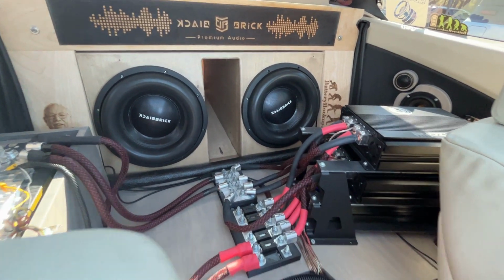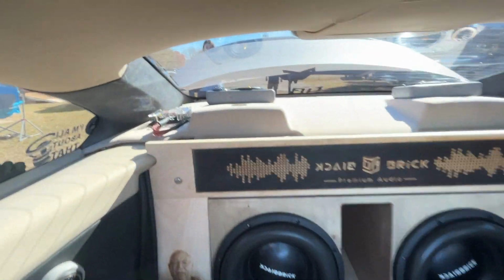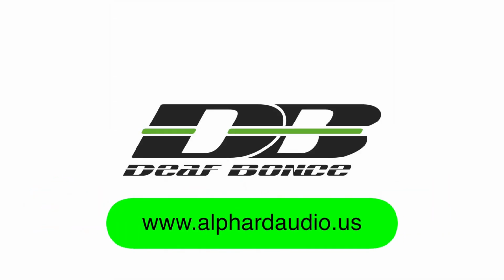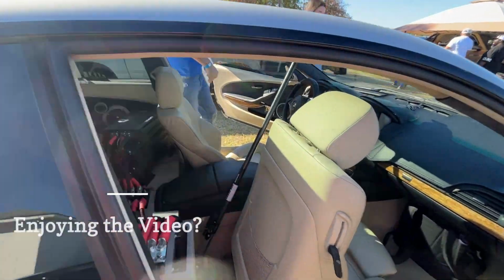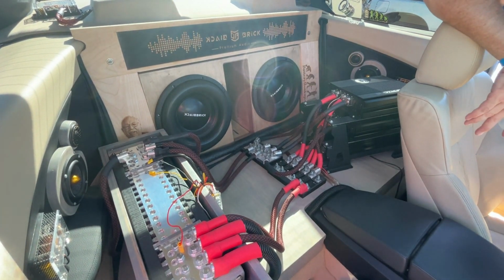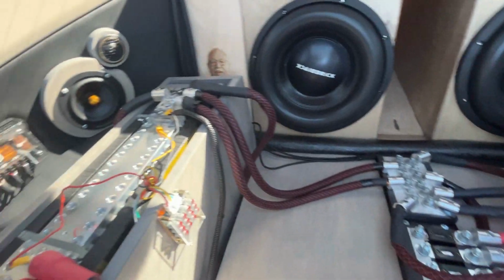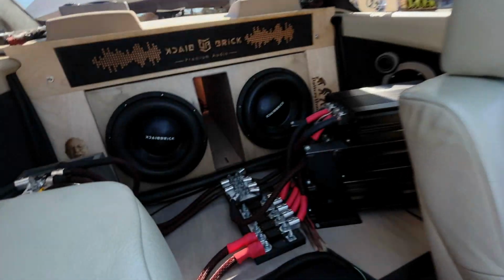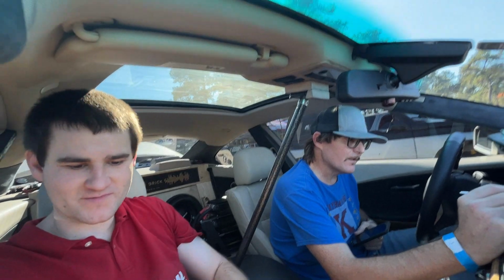2 12" SUBWOOFERS TEAR UP BMW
📝Video Equipment/Notes:
Brett's System
Songs: Angel-SMG Jimmy ft Jelly Roll, Thriller-MJ, Large Amounts-Dolph
All black brick audio
BMW Car Subwoofer system
6601 bmw subwoofer install
3,000 Watt Rms subwoofer
5,000W Amps per Sub
400x4 amp on 2 sets of components
4.75 Cube Box
Tuned to 31Hz
Meters 147dB on music

📌2nd Channel -